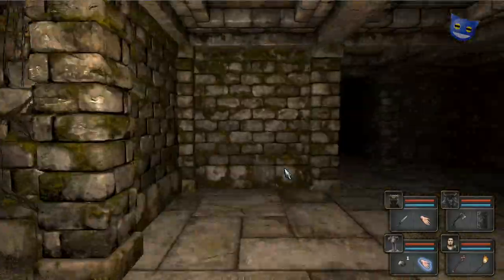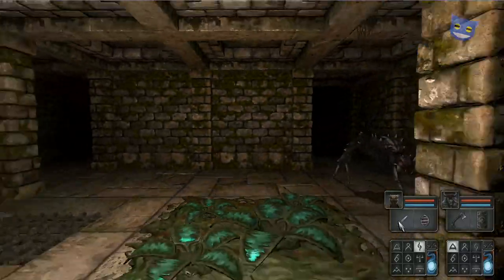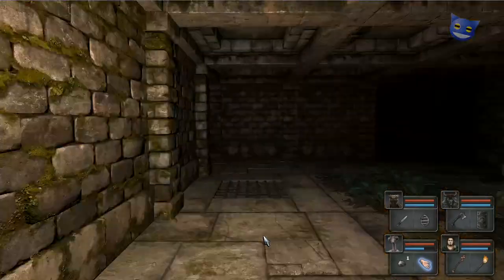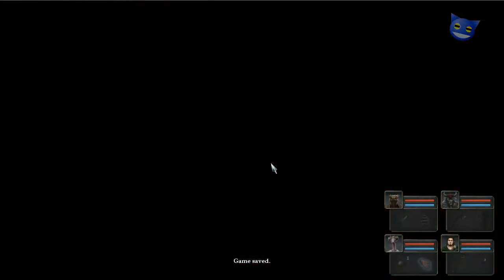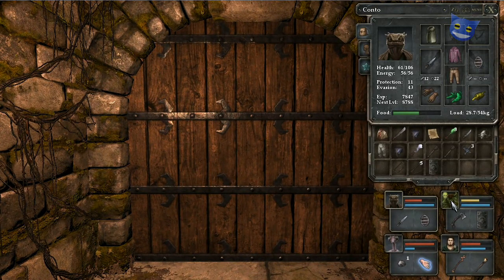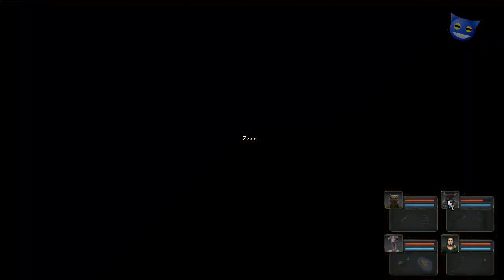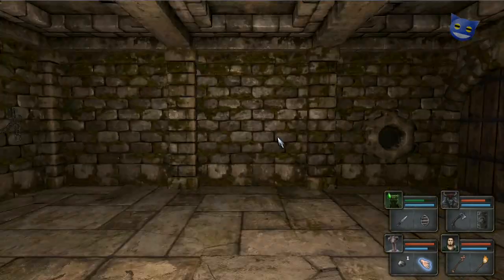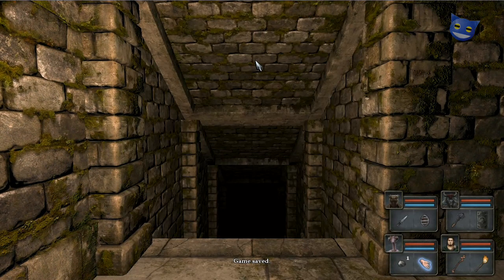Let's Play Legend of Grimrock - 13 : Slime Dungeon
Legend of Grimrock gameplay let's play playthrough, follow us Adventure walkthrough the depths of Grimrock's first person dungeon crawler. We have descended into the third level the Pillars of Light, today we deal with yet more spiders and find a golden key and some secret stairs to the slime dungeon, we find a daemon asking "feed me". We proceed and complete level three using the golden key to find the secret Knoffer Mace and Ring Boots.